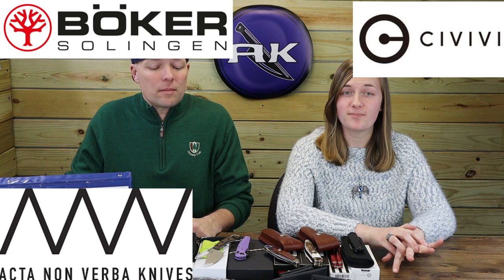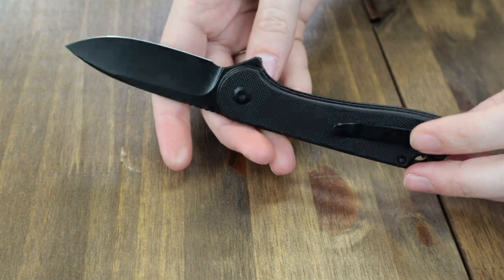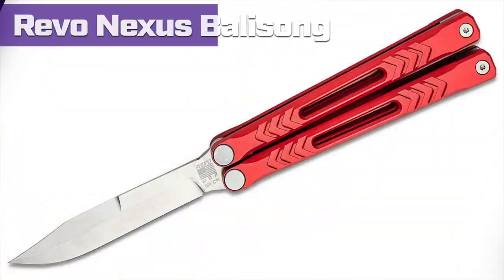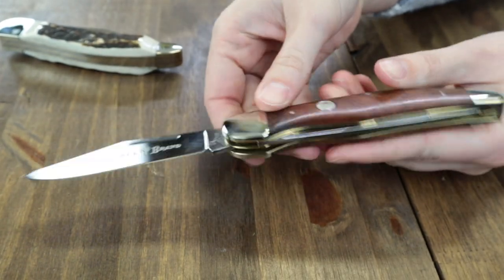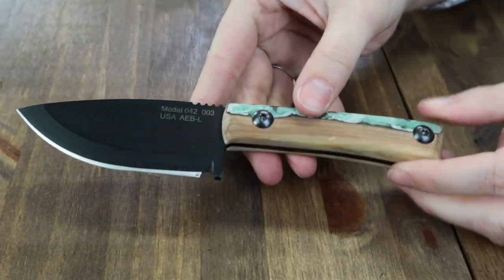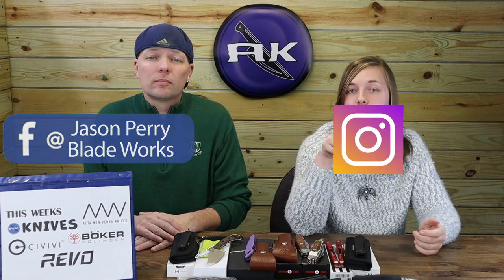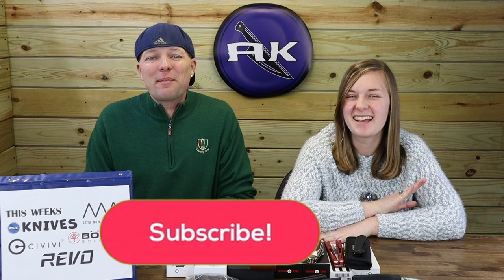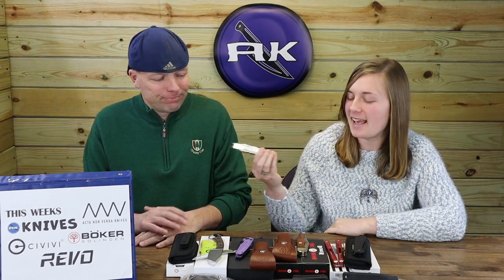New Knives | Massive BOKER Knife & Civivi Elementum II | AK Blade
In this installment of AK Blade, Cee & Just Jul bring new knives from Boker, Civivi, Acta Non Verba and Revo. You'll see the massive pocket knife, the Boker Hunter 2.0, featured in rosewood or genuine stag handle scales, along with the latest co-creation by REVO and BRS, the Nexus Balisong. One will also spot the latest Civivi Elementum, the Elementum II button lock, a folder with the perfect fit and finish. Closing up the show is the Civivi Midwatch and Civivi Foldis, both a knife class all their own. The New Year of JP Monthlong Giveaway Event is still making strides, so make sure to enter for a chance to win a handmade USA blade. Don't forget to catch AK Blade every week right here on YouTube!

00:00 - Intro
00:55 - Civivi Elementum II
03:35 - Revo Nexus Balisong
05:47 - Boker Hunter 2.0
08:30 - New Year of JP Giveaway Event
10:40 - Acta Non Verba A100 Alock
13:13 - Civivi Midwatch
16:20 - Civivi Foldis
19:20 - Outro, Credits & Bloopers

This will be a month-long giveaway starting on January 12, 2023 and ending February 9, 2023. Every week Cee & Just Jul will announce the new Jason Perry Blade Works Knife that will be given away. Each giveaway will be announced on Facebook, Instagram and YouTube, and will end the following Thursday.

To Enter One Must:

 2.  Follow @jasonperrybladeworks on Instagram &/or Jason Perry Blade Works on Facebook
                         • @jasonperrybladeworks for Instagram
                         • Jason Perry Blade Works for Facebook
 3.  One can also increase their chances of winning by:
   • Becoming an AK Member on Atlantic Knife’s website
                        AND/OR
                •Answer the New Year of JP Week 3 Trivia Question on AK’s Blog